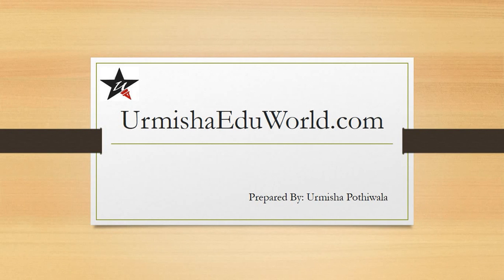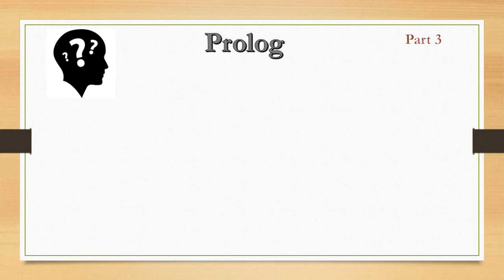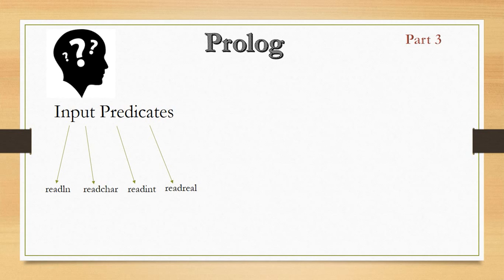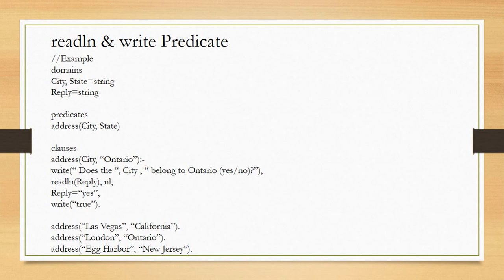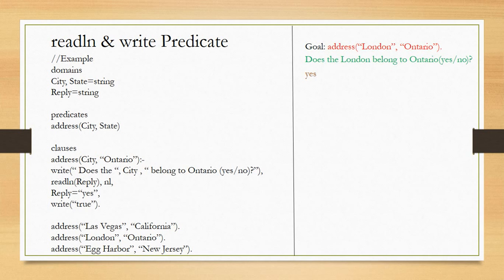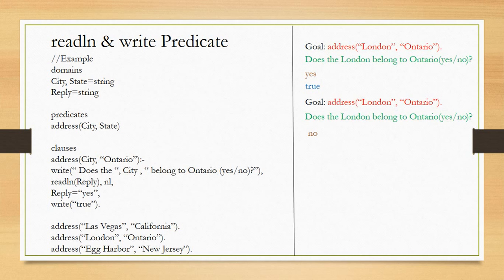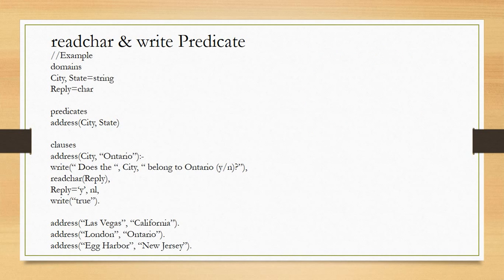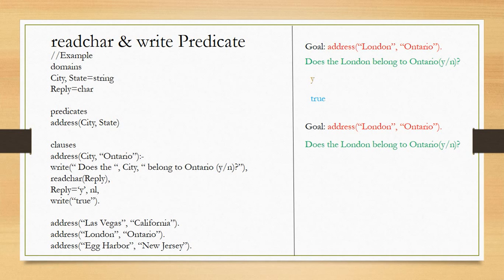Prolog - Part 3 Input and Output Predicate built_in Predicates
Contents covered are:

Input predicate:-
ReadIn
Readchar
Readint
Readreal

Output predicate:-
Write
Writef
Writedevice